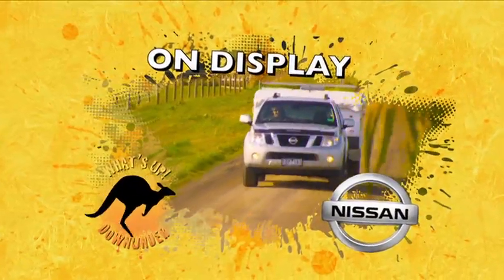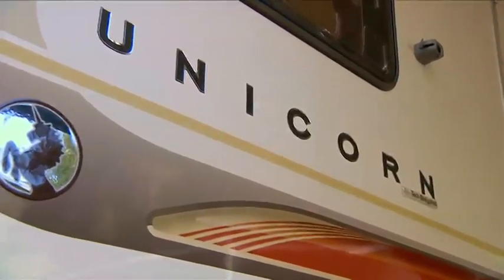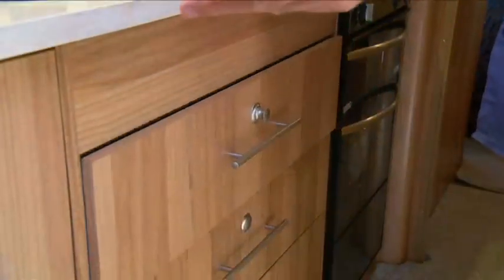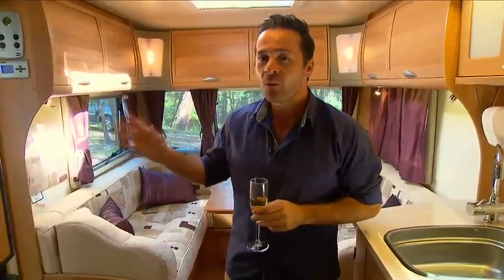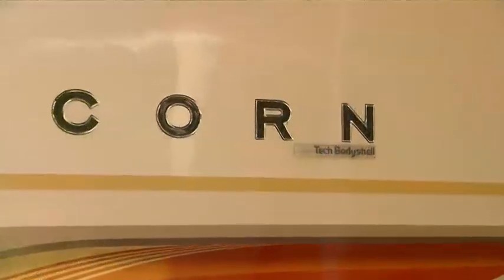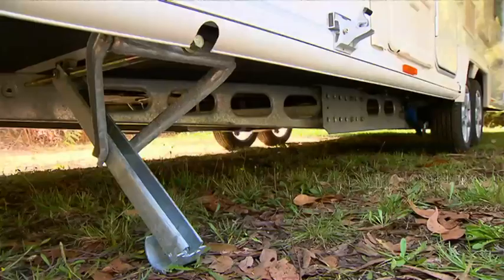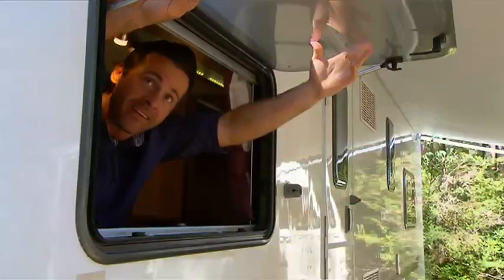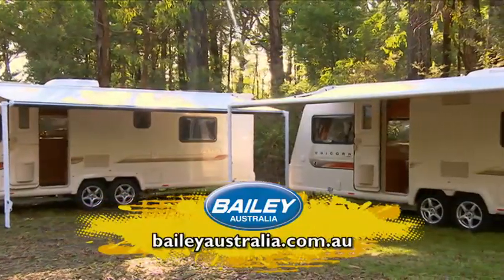On Display - Bailey Unicorn